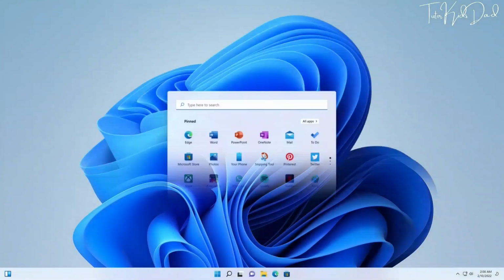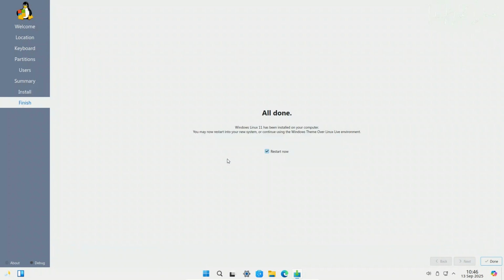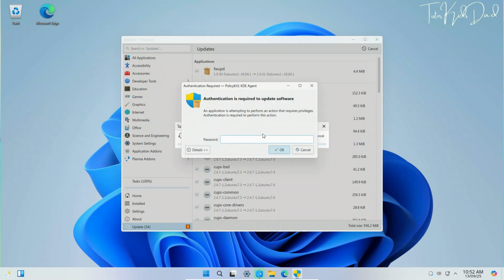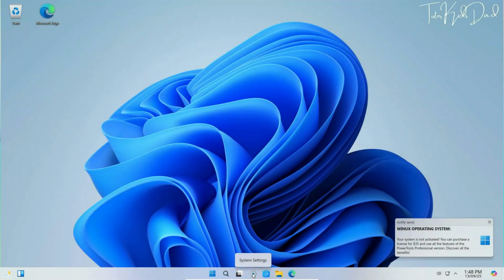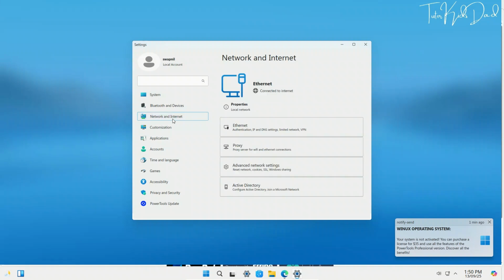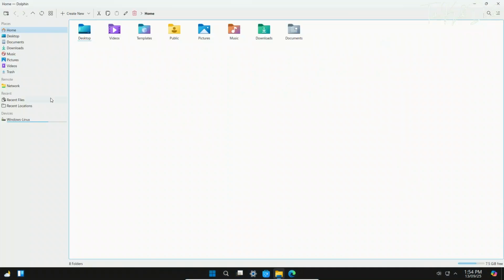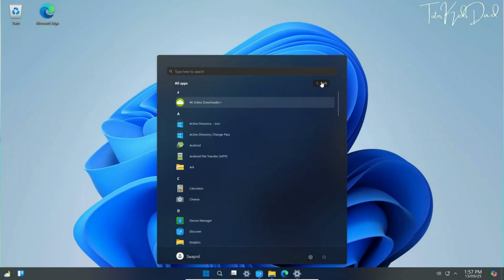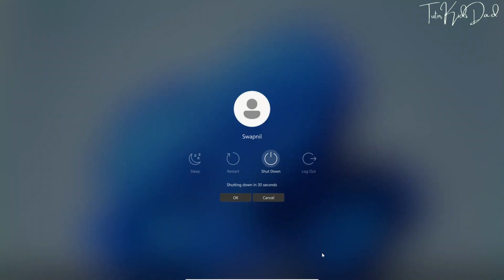The Surprising Truth About Winux 11 LTS Nobody Tells You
Explore the ultimate showdown: Winux 11 vs Windows 11! Watch as we dive deep into features, performance, customization, and real-world differences that every user should know. Whether you're a Windows loyalist, a Linux enthusiast, or just curious about switching, this video will help you decide which system truly fits your style.

Timestamps:
0:00 Intro & Challenge Reveal
0:37 Winux 11 Installation
2:27 Winux 11 Start Menu Comparison
03:19 Discover Software Center Tour
5:15 System Settings Deep Dive
5:56 Display & Device Options
7:10 Customizing Your Desktop
7:27 Themes and Icons Demo
8:31 Dolphin File Manager Features
8:52 Windows Tiling Showcase
9:33 Terminal Insights
10:19 Opening OnlyOffice on Winux
10:51 Microsoft Edge Surprise Review
11:18 Final Verdict & Recommendations